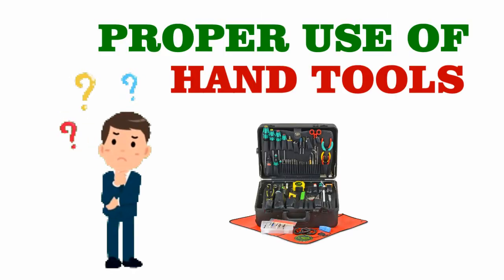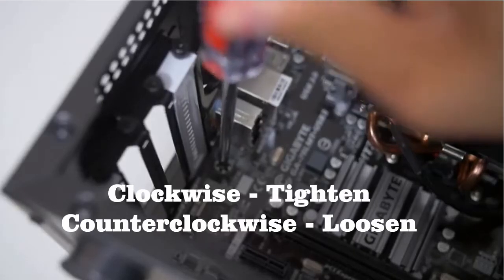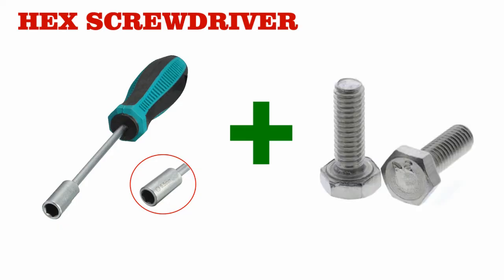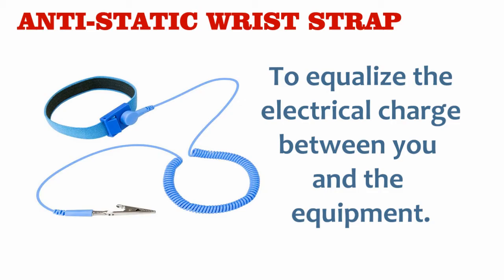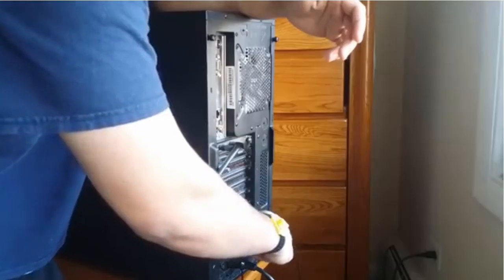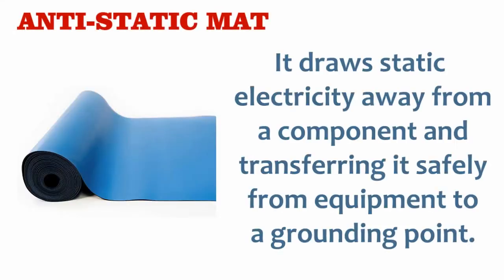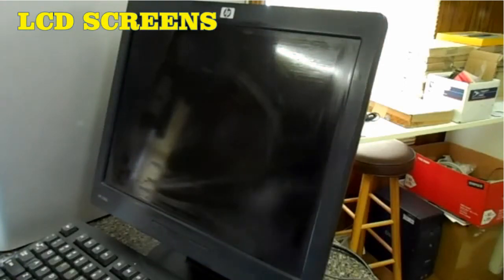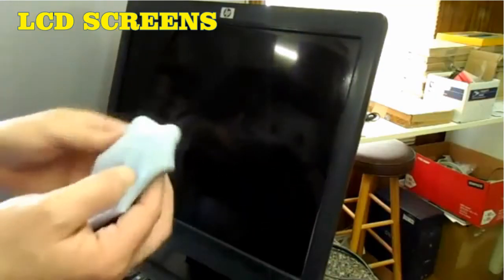USING HAND TOOLS (UHT): Use appropriate hand tools and test equipment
You are now in the Learning Outcome 3 of Lesson 5 in Computer System Servicing Grade 9 which is USE APPROPRIATE HAND TOOLS AND TEST EQUIPMENT.

Keep learning!